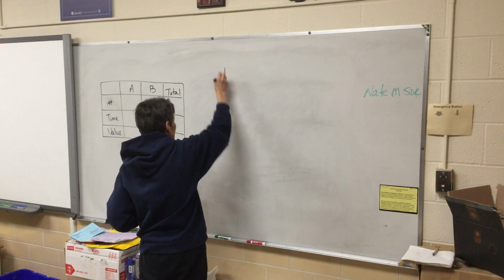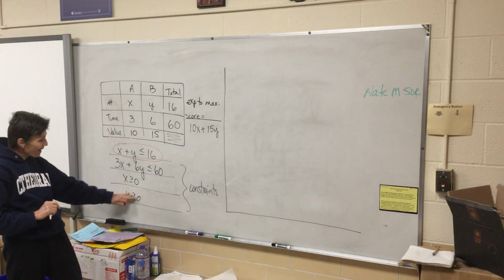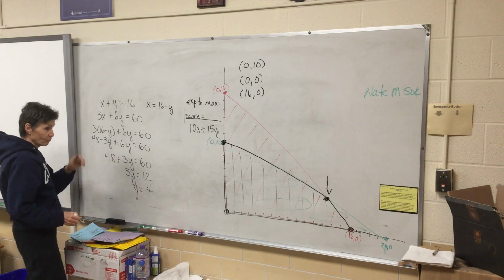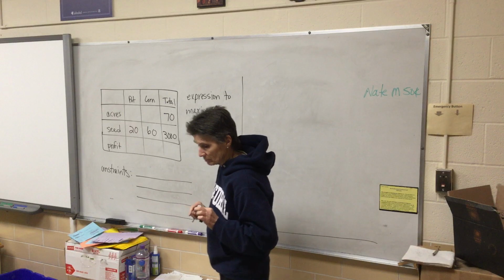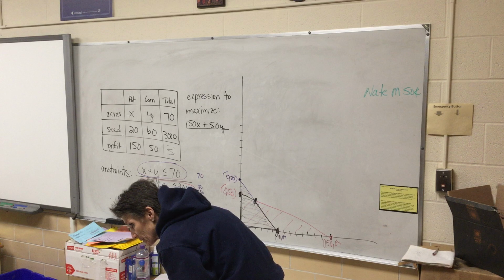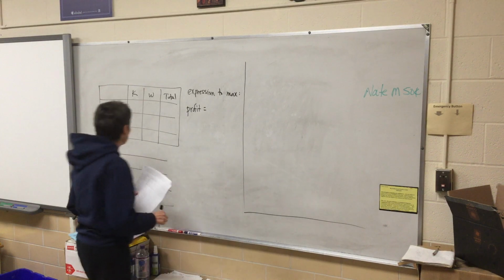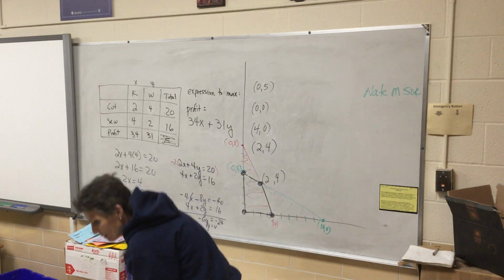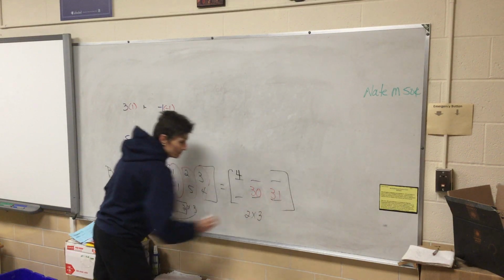Precal C Notes 7.5 #1-3